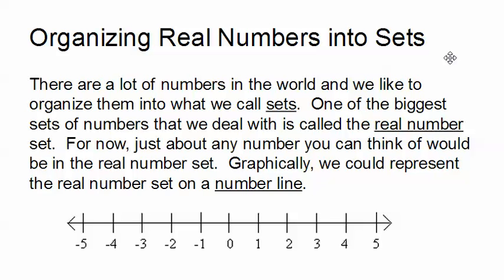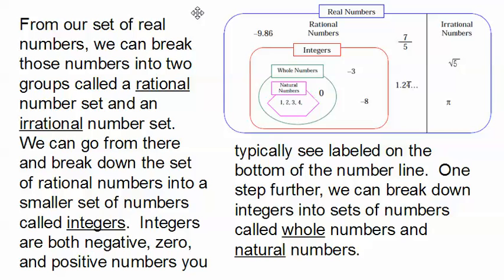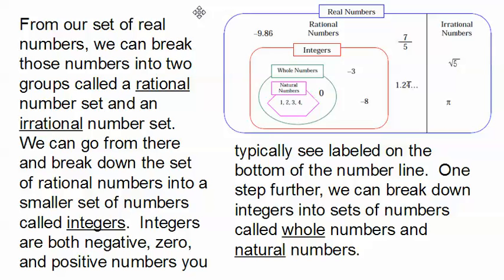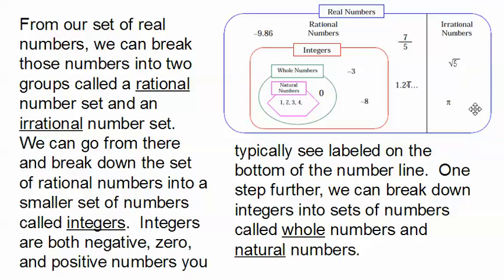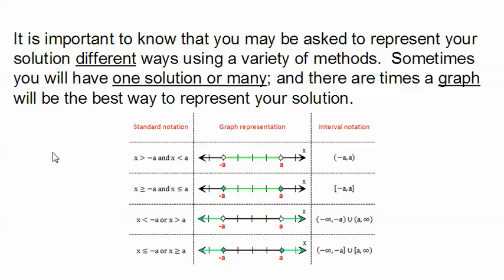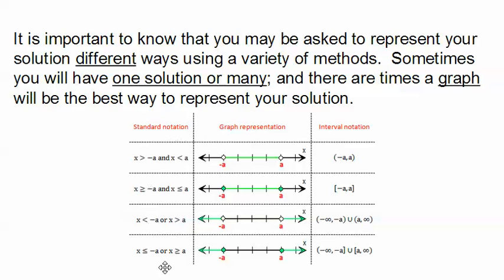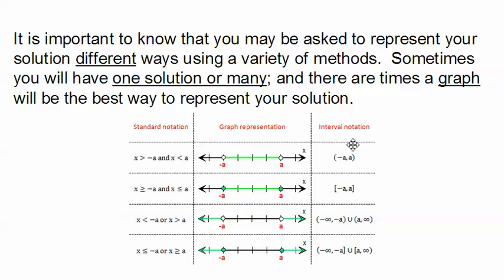Organizing Real Numbers into Sets